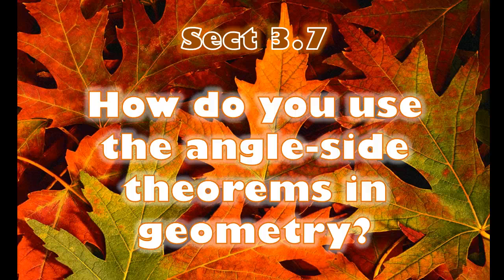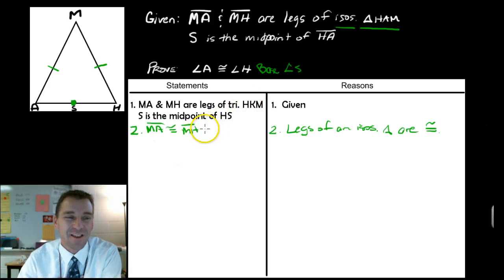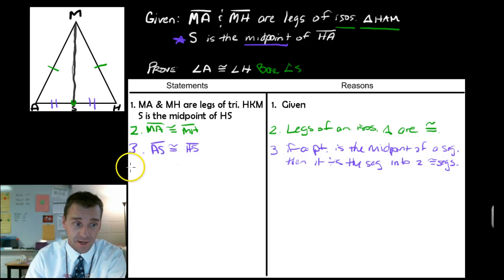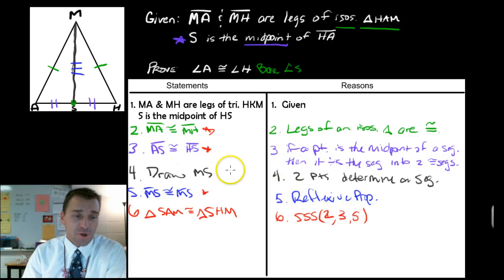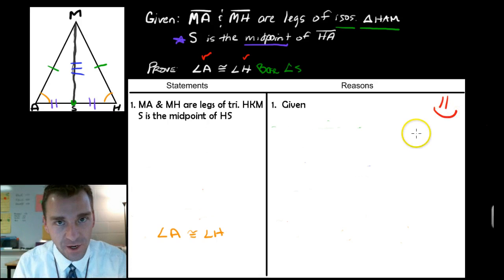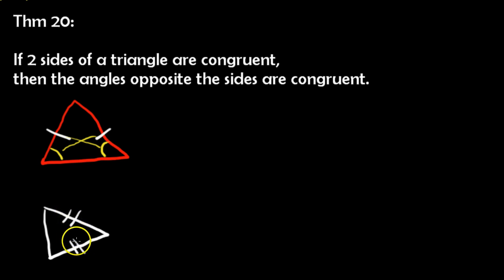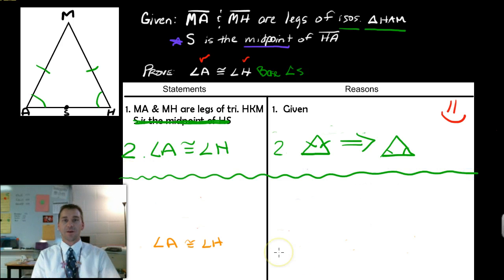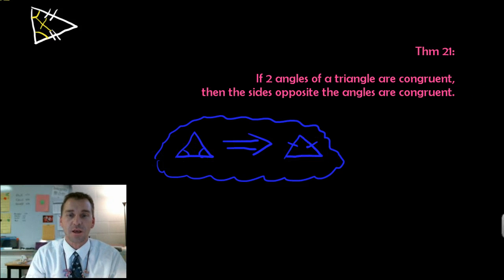3.7 angle side theorems